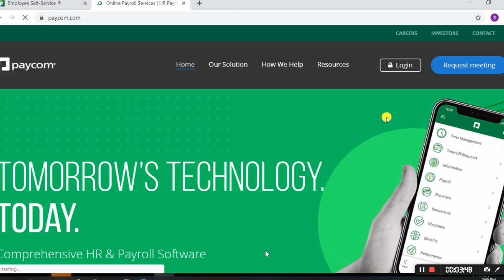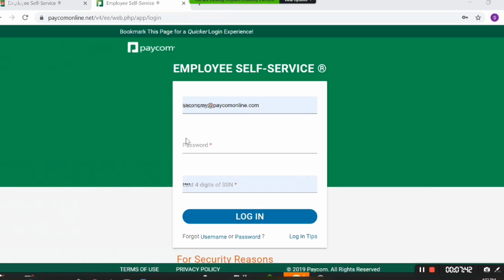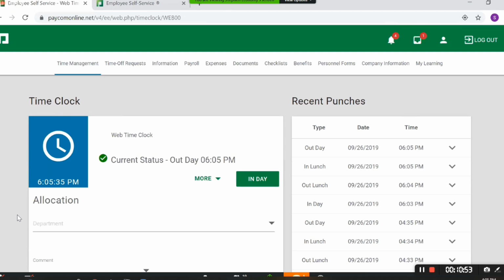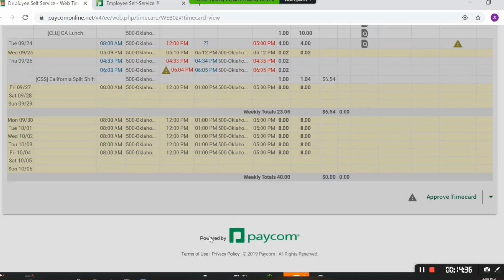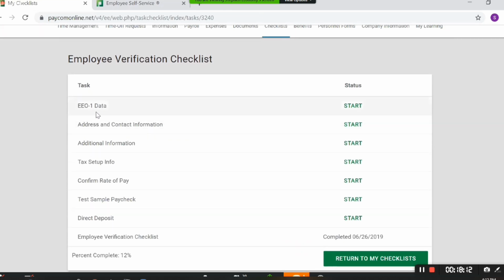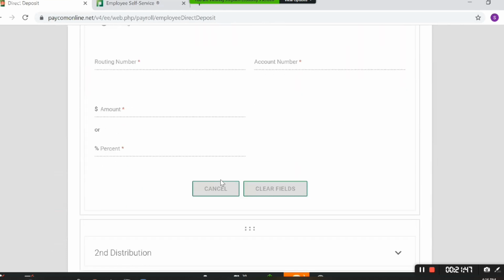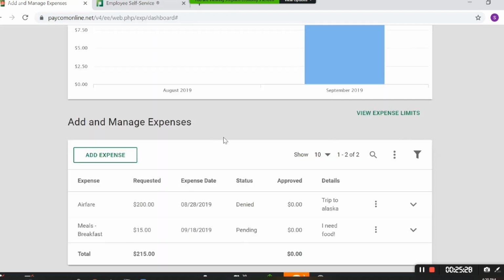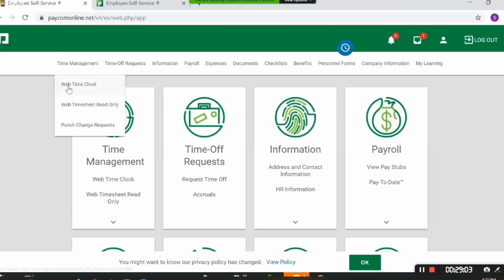Paycom Instructional Video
SCCS Employees.